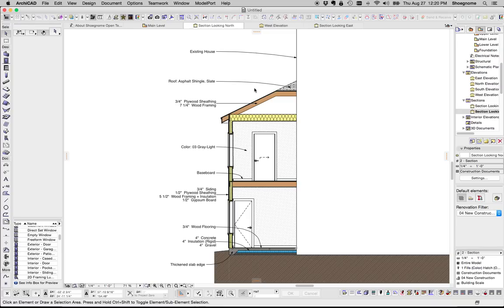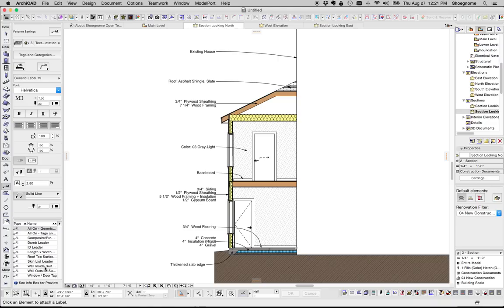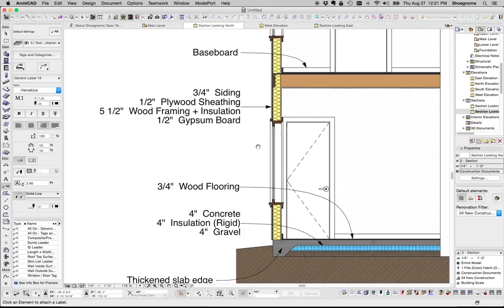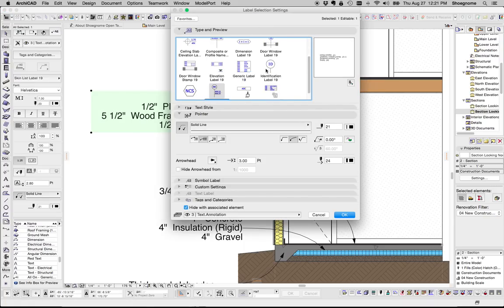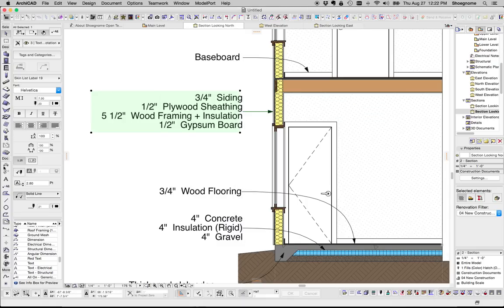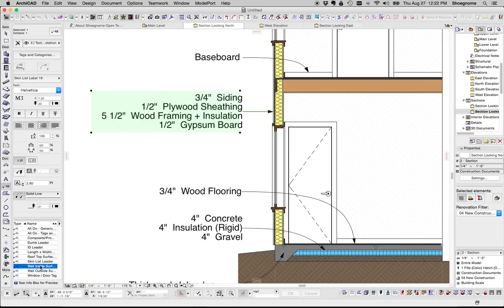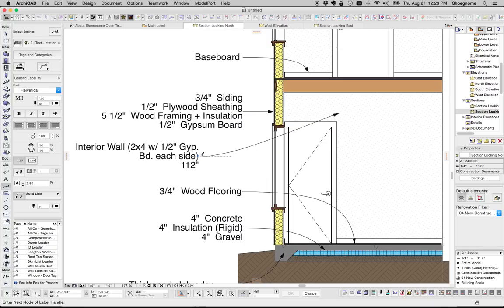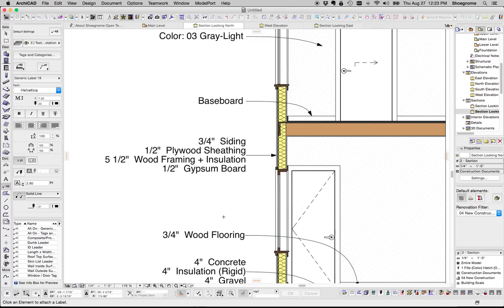ARCHICAD Tutorial #49: Introduction to the Label Tool in ARCHICAD 19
Along with releasing my Shoegnome Open Template v19 today, I also wanted to share a quick video on the new and improved Label Tool for ARCHICAD 19. It's perhaps the best new feature of ARCHICAD. It is the secret to better, automated drawings. Say goodbye to dumb, view based text.